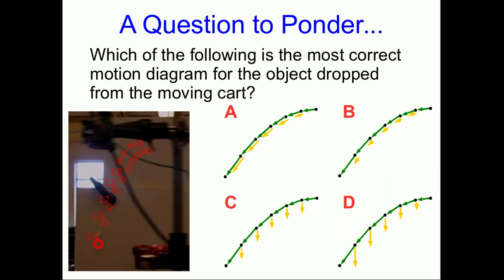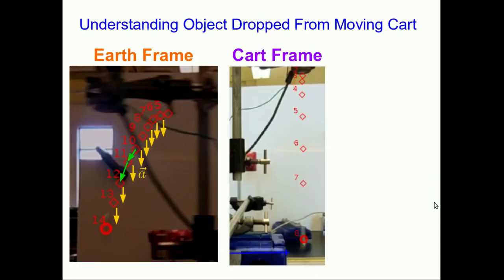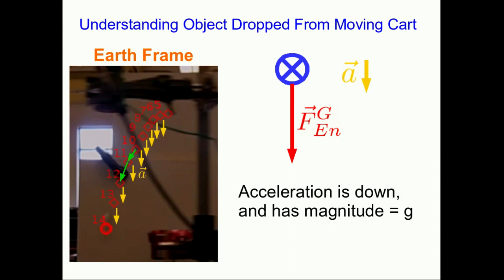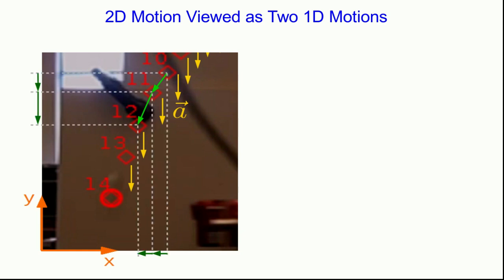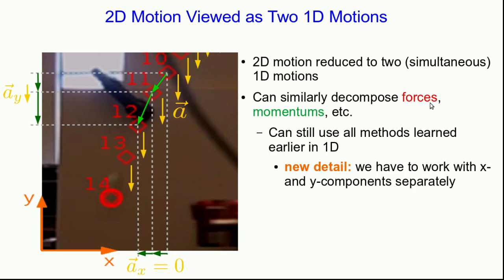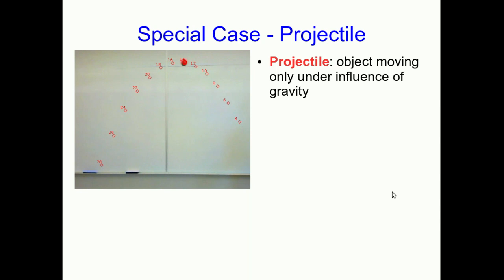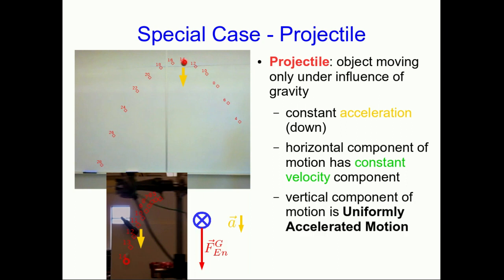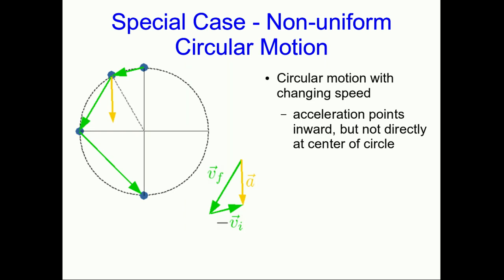CBU PHYS 1104 - Motion in a Plane Lecture 1: Representing Motion in a Plane (Part 2)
We look at how to decompose vectors, and a special decomposition of the acceleration vector that is particularly useful.